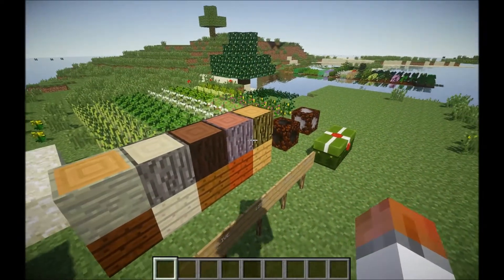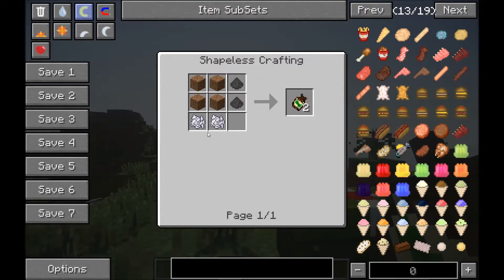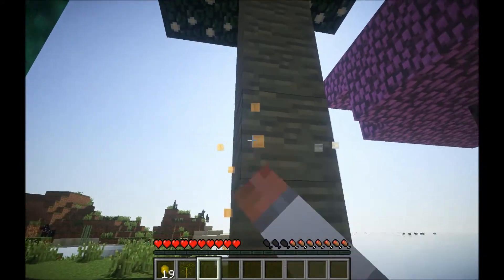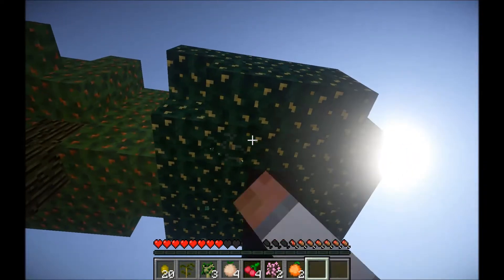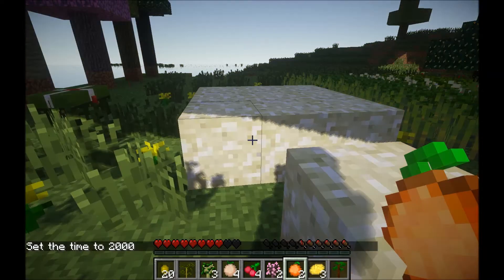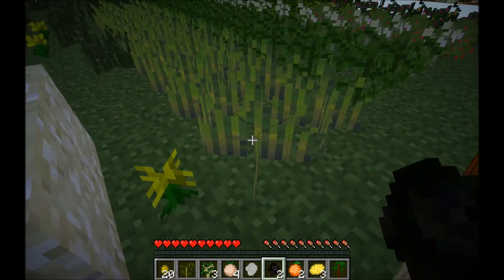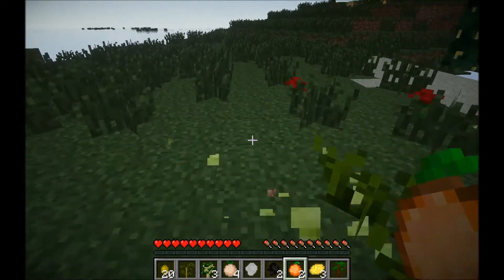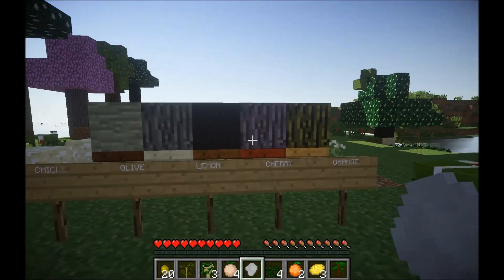Agent's Agriculture: #1 - Basics + World-generated Plants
Hi, this is Agent, here to help you with my mod!
As you may or may not have noticed, I haven't been uploading recently - and this is because of my new mod - Agent's Agriculture, which is a farming/food/mobs mod that is quite confusing to use!

This series of videos is designed to help you guys on how to use my mod, and I hope you enjoy it!